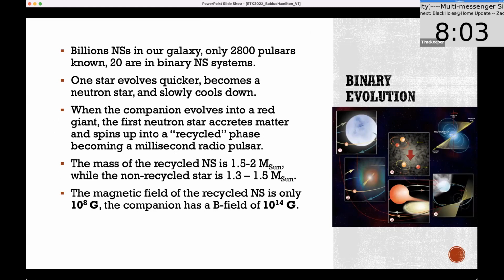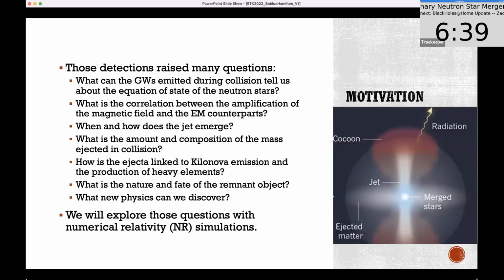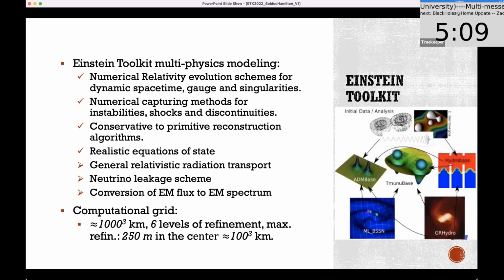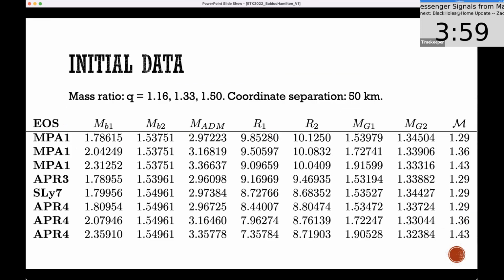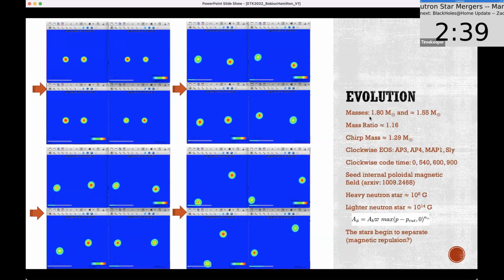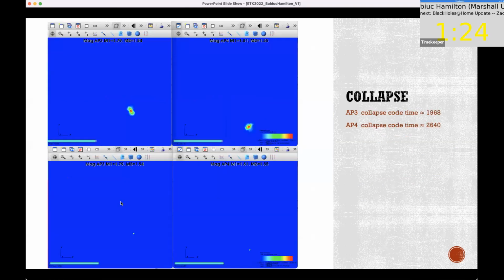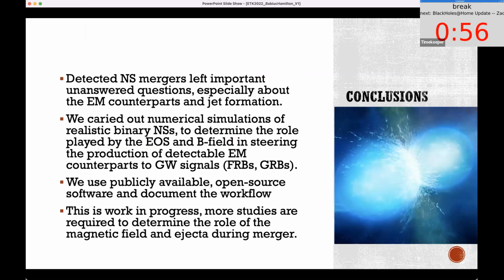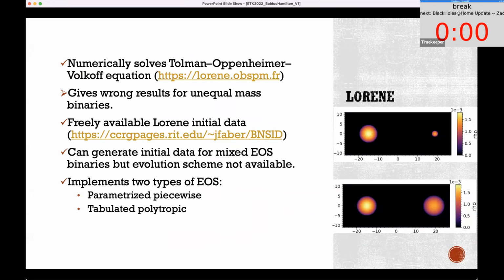Multi-messenger Signals from Magnetized Binary Neutron Star Mergers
Maria Babiuc Hamilton (Marshall University)

Neutron stars are fascinating astronomical objects, with huge magnetic fields and extreme gravity, at the limit of collapsing into a black hole. Binary neutron stars (BNS) can collide producing gravitational waves and amplifying their magnetic field to support “collimated jets” stretching for millions of light-years. The mechanism behind jet formation is yet unknown and numerical simulations can provide insight for understanding its physics.  We simulate magnetized BNS mergers to understand how the magnetic field gets amplified, aiming to discern the key factors responsible for steering the production of detectable electromagnetic counterparts to the gravitational wave signals. This work addresses also the reproducibility of results by using publicly available, open-source software and documenting the workflow, which will enable researchers and students to regenerate the same findings and produce new results.